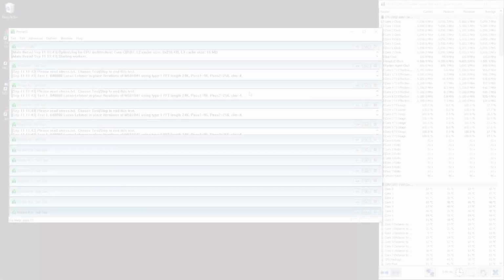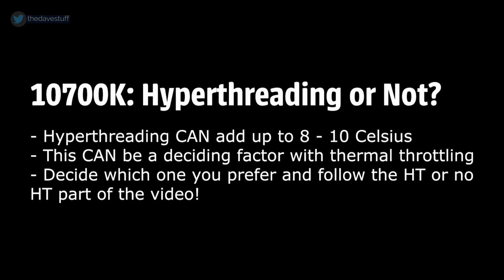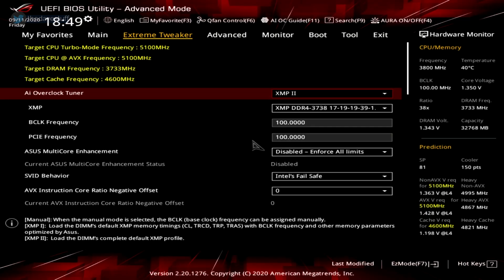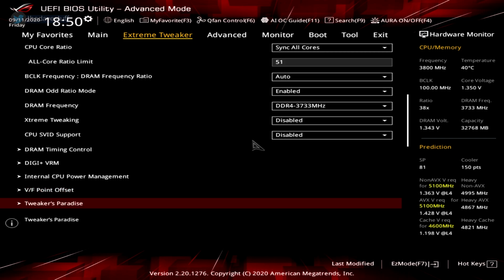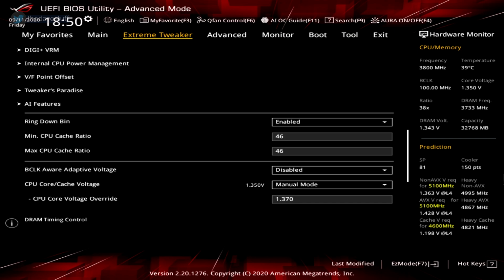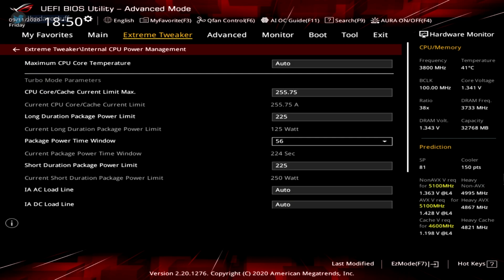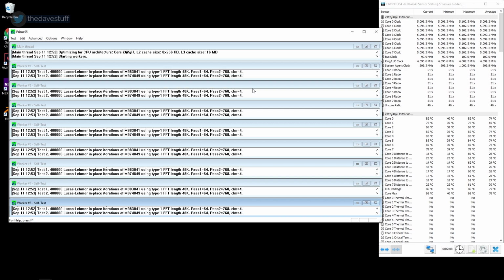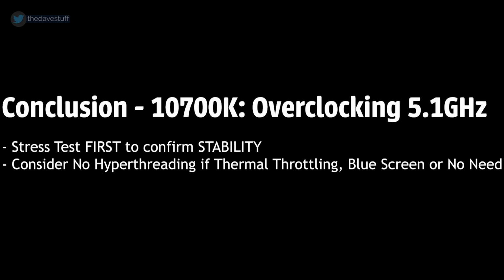Unleash Your Intel 10700K! 5.1GHz Overclock ASUS Guide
Unleash Your Intel 10700K! 5.1GHz Overclock ASUS Guide // Maximize your Intel 10700K's performance with this 5.1GHz overclock guide for ASUS motherboards. Learn how to push your CPU to its limits and unleash its full potential. Don't settle for mediocre performance, get the guide now!

📖 Chapters:
0:00 Intro
1:14 No Hyperthreading Configuration
4:07 Hyperthreading Configuration